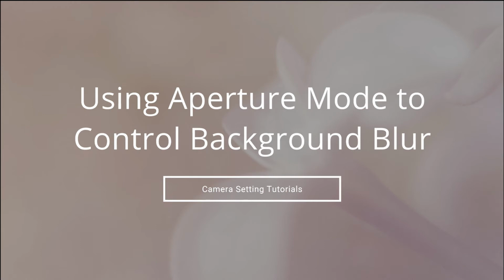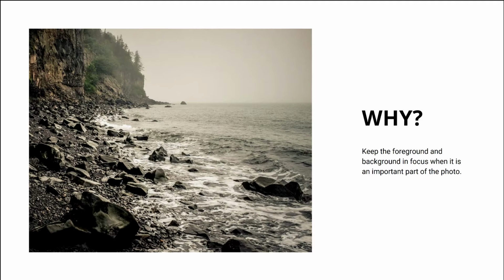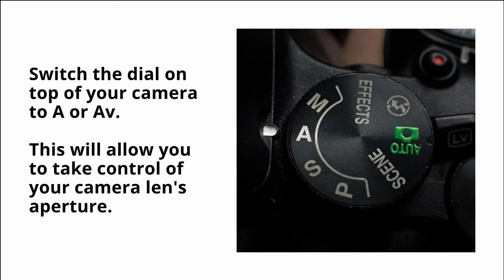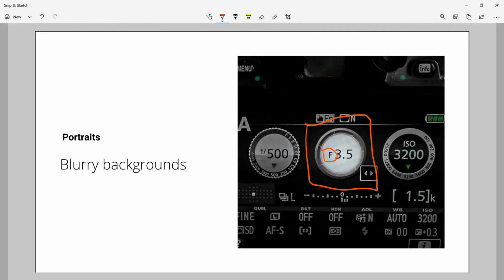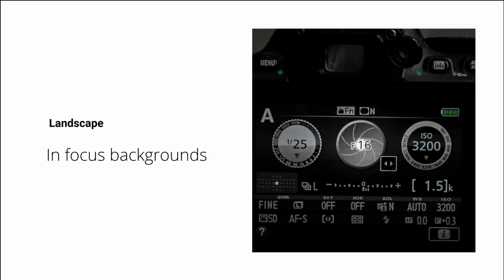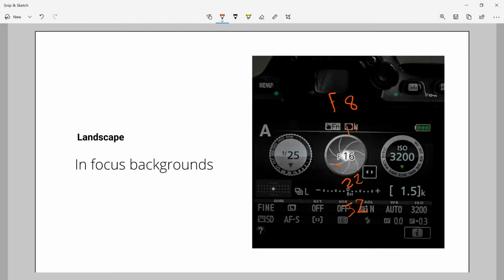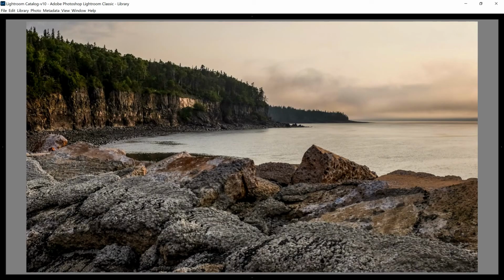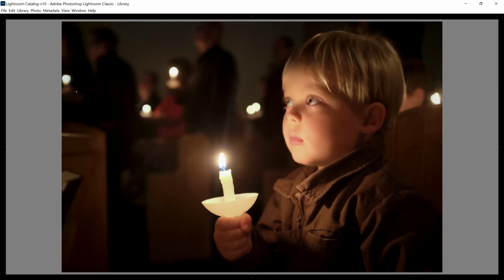Using Aperture Mode to Control Background Blur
Learn how to make your background blurry or keep it crisp by controlling the aperture.